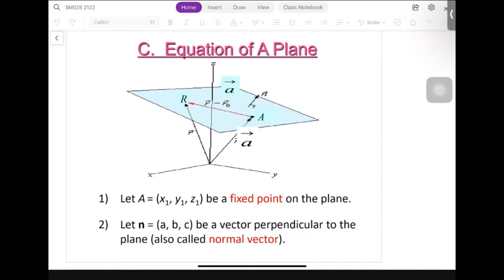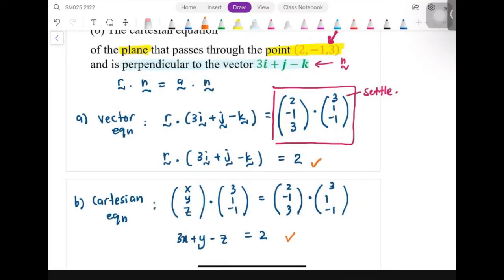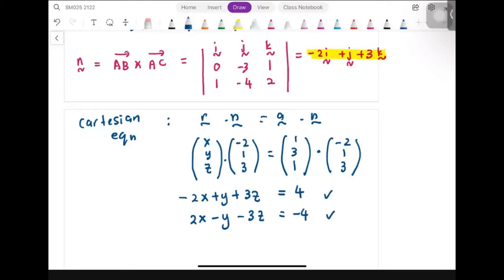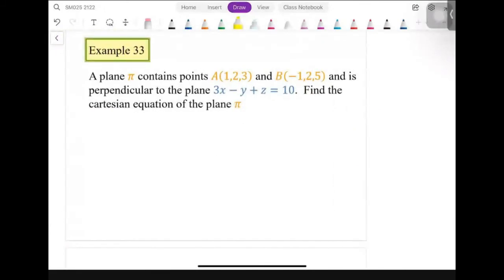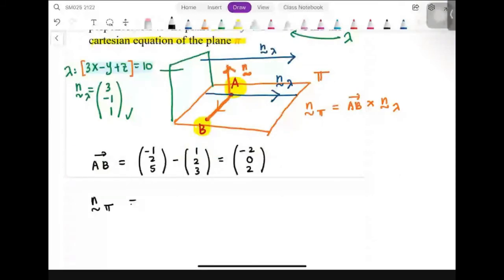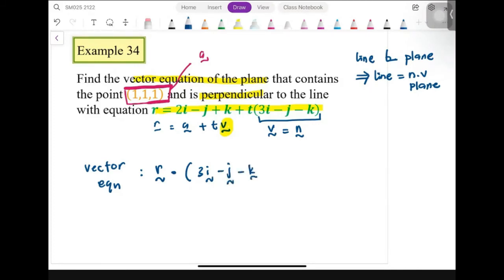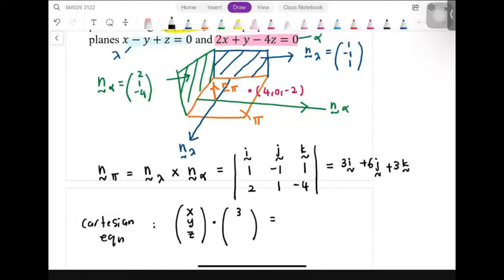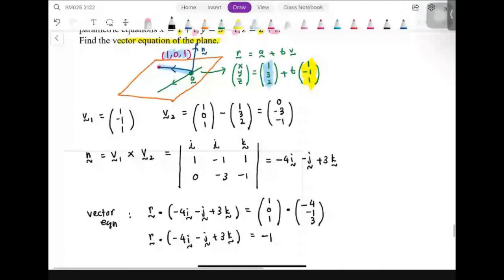5.4 Pt 2 Equation plane in space